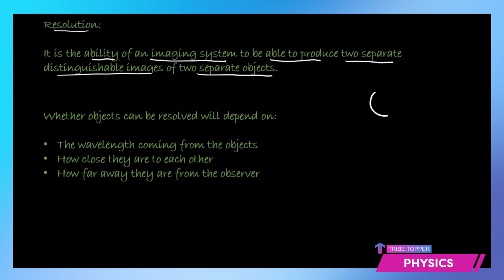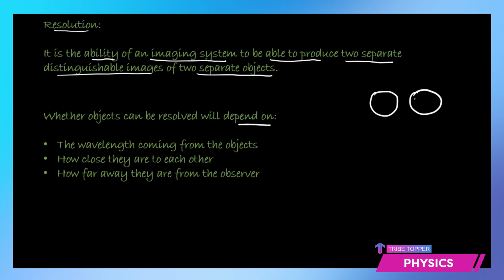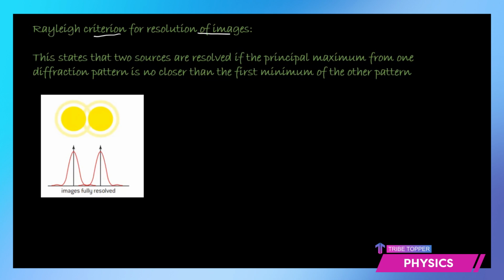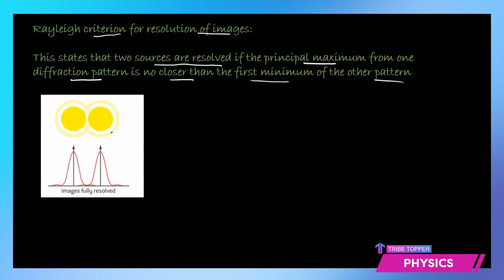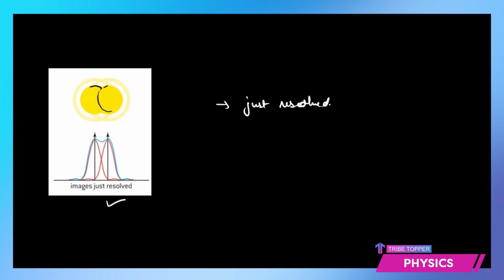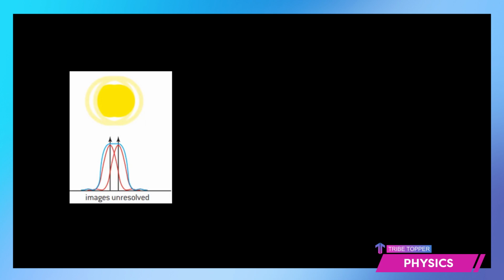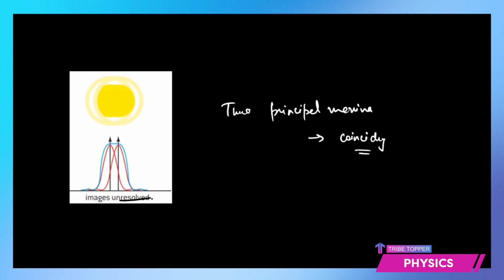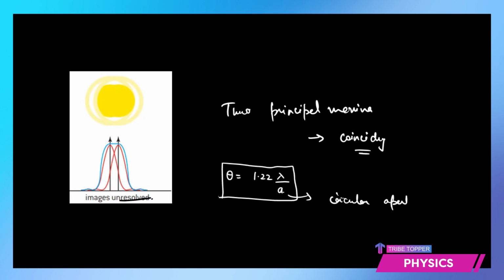Unit 9.4 - Wave Phenomena | Resolution | Tribe Topper | Sonal Gupta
📚In this video you will learn that resolution is the ability of an imaging system to be able to produce two separate distinguishable images of two separate objects. You will also learn about Rayleigh criterion for resolution of images which states that two sources are resolved if the principal maximum from one diffraction pattern is no closer than the first minimum of the other pattern.

☛Resolution - 0:00:07
☛Resolution depends on - 0:00:50
☛Rayleigh criterion - 0:01:27
☛Image just resolved - 0:02:48
☛Image unresolved - 0:03:27
☛Resolution angle equation - 0:04:26

__TribeTopper__